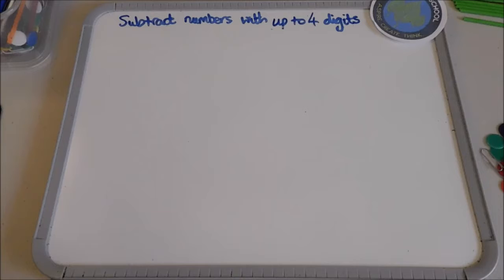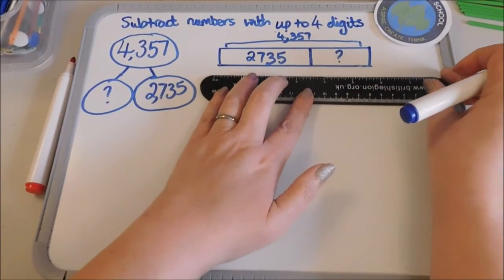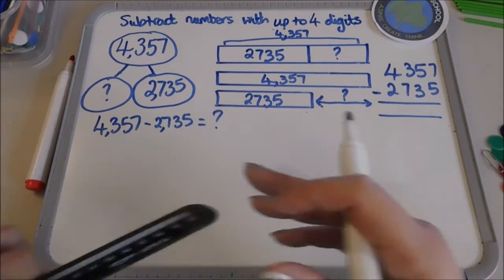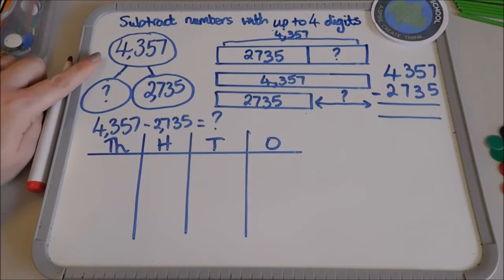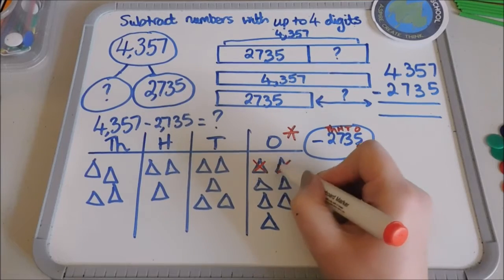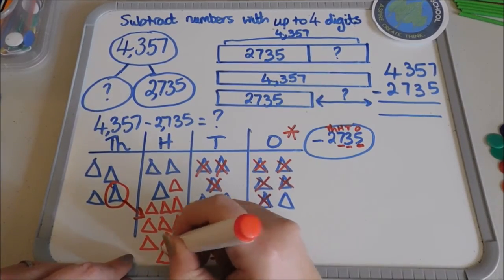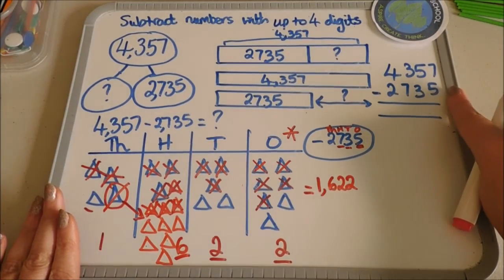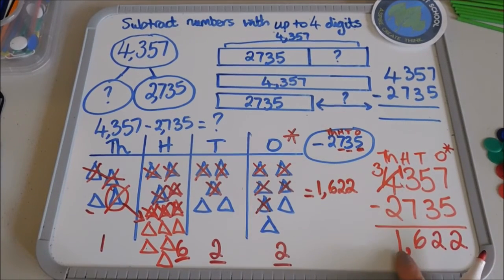Elmhurst School Aylesbury | Maths Support - Subtracting numbers with up to 4 digits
Subtracting numbers with up to 4 digits